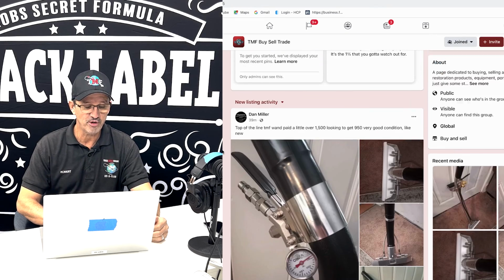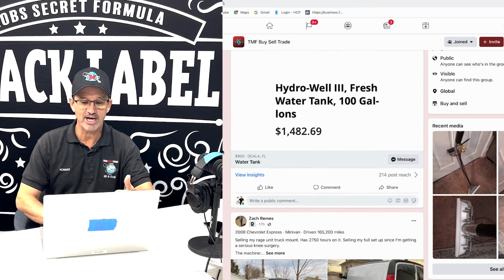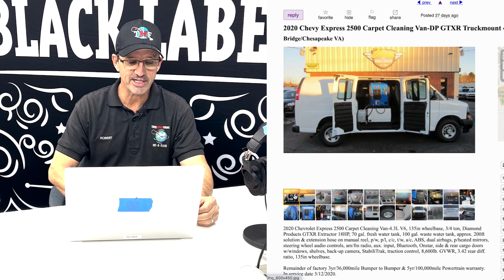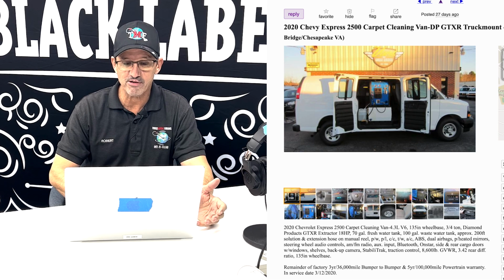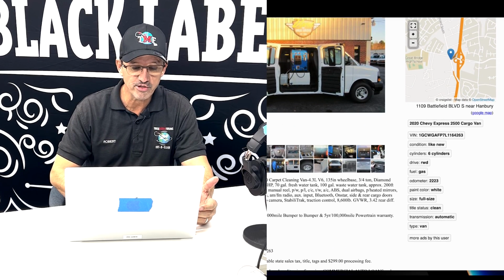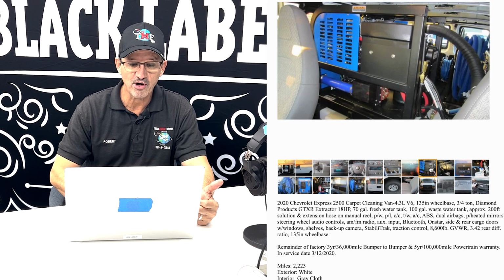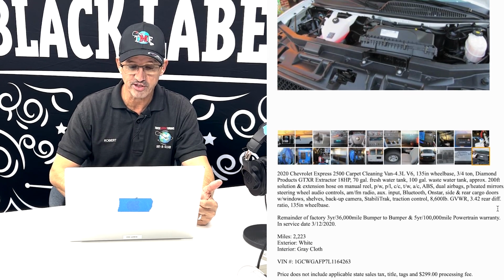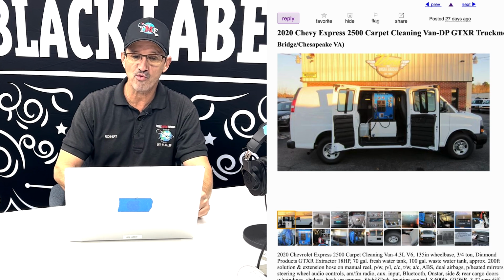Where To Buy a Used TruckMount Carpet Cleaning Equipment?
Follow Rob as he shows you where some good places are to check for used carpet cleaning equipment like a truckmount,.